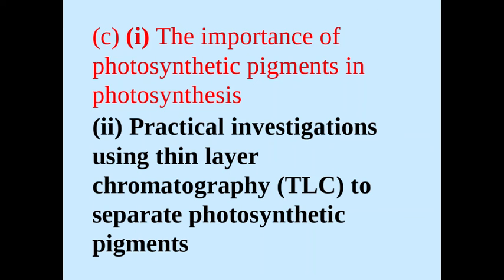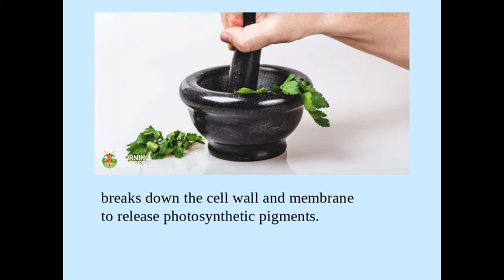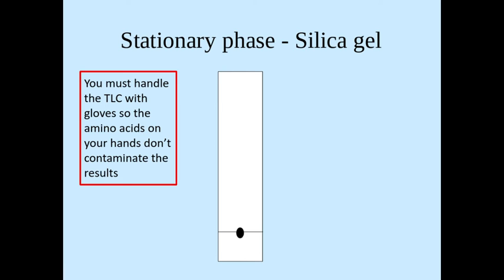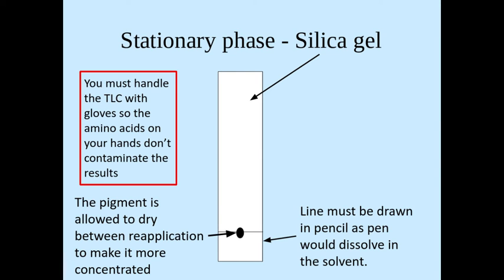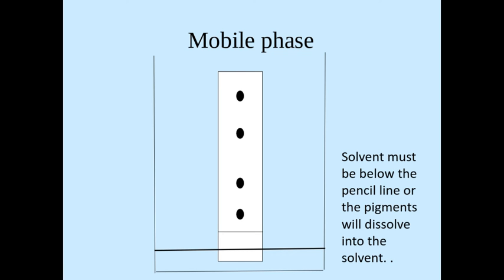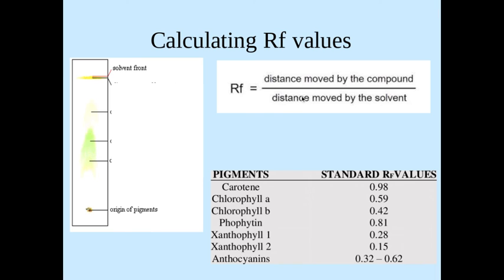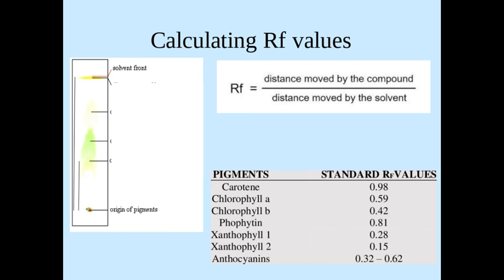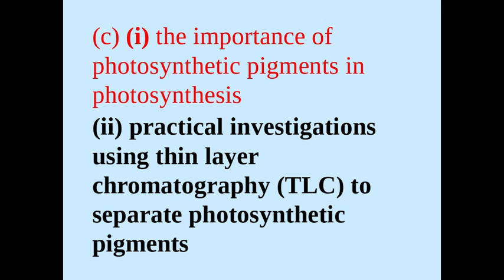5.2.1 Photosynthesis (c) (i) PART 2 TLC of photosynthetic pigments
5.2.1 Photosynthesis
(c) (i) PART 2 the importance of photosynthetic pigments in photosynthesis
(ii) practical investigations using thin layer chromatography (TLC) to separate photosynthetic pigments